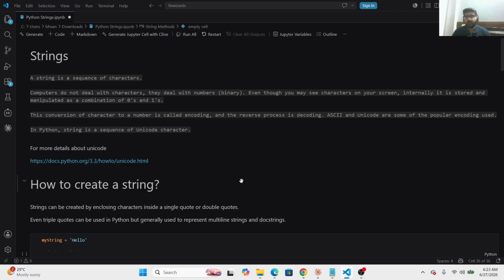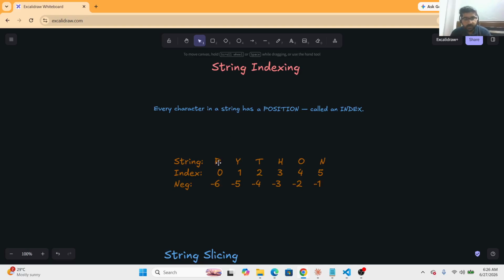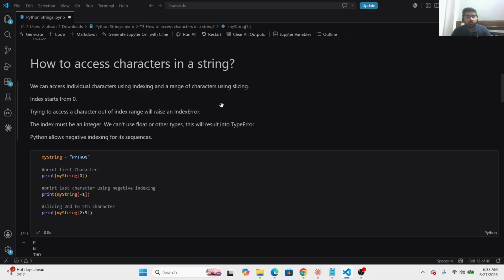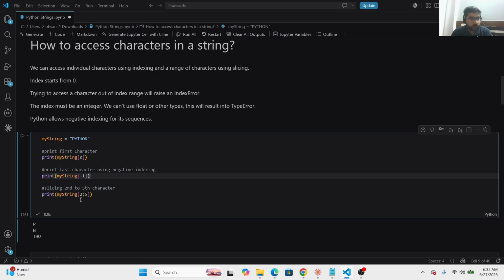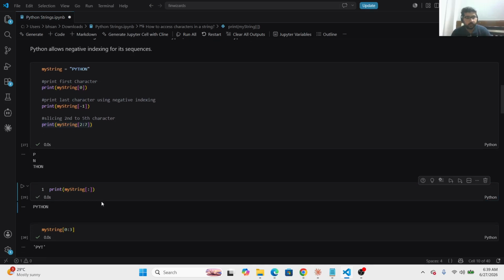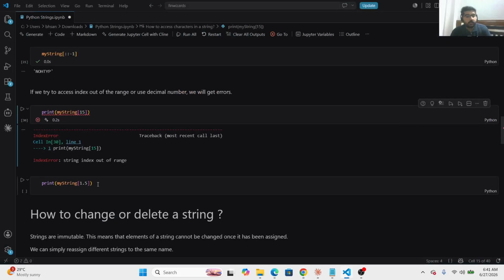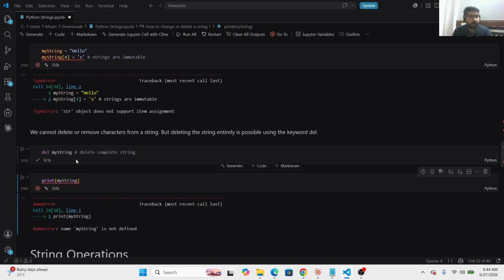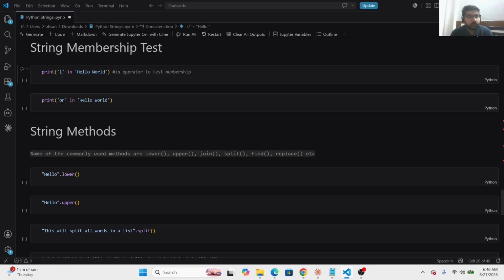#3 Master Python Strings | Indexing, Slicing, and Important String Functions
Unlock the full power of Python strings in this comprehensive tutorial!
🚀 Whether you're a beginner or looking to sharpen your Python skills, this video covers everything you need to know about string indexing, slicing, and essential string functions that will make your coding cleaner and more efficient.

👨‍💻 What you'll learn:

How to access individual characters using string indexing
Extracting substrings with slicing techniques
Powerful and commonly used string functions like .split(), .join(), .replace(), .find() and more
Tips to avoid common mistakes with strings
🔥 Perfect for programmers, students, and anyone eager to master Python strings for data manipulation, automation, or web development.